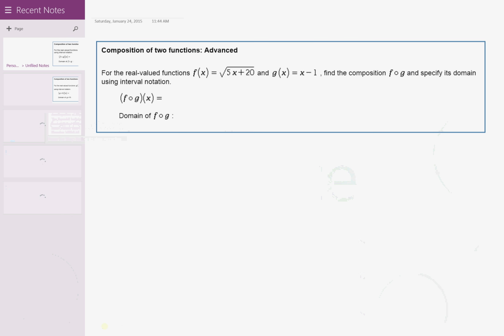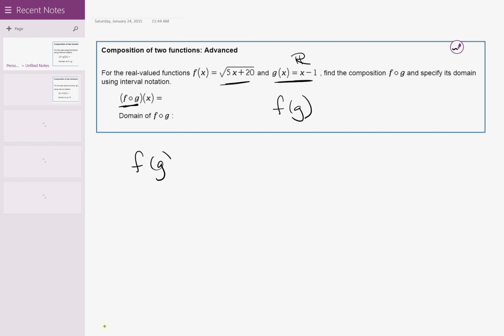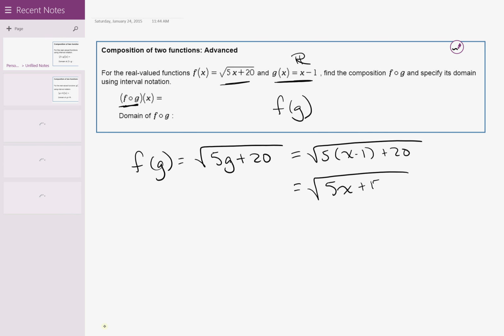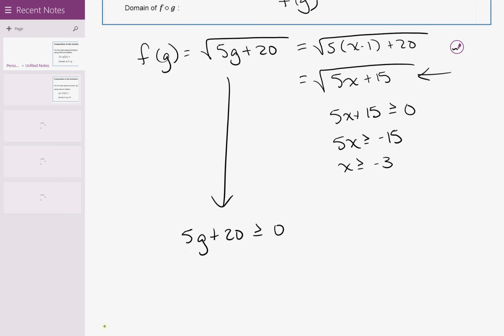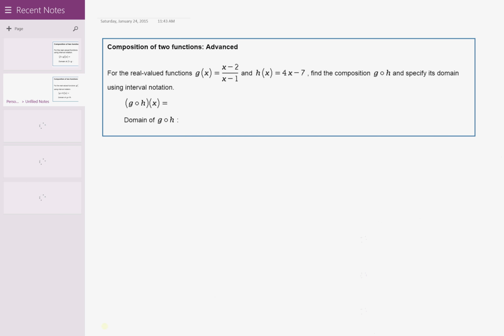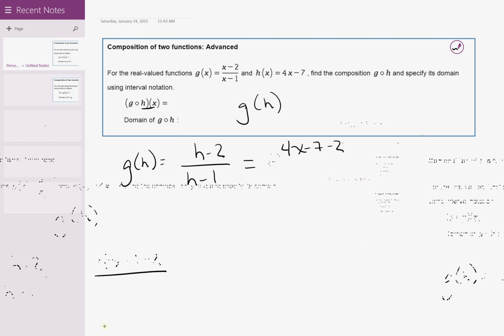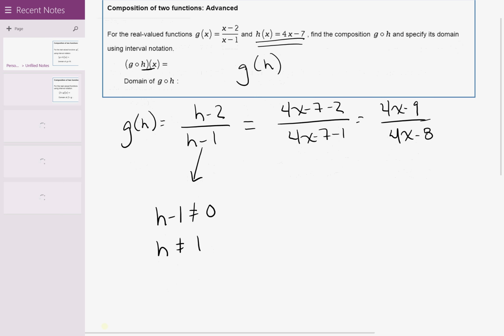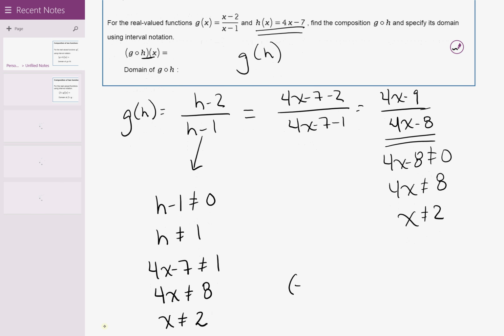14 10 Composition of two functions: Advanced